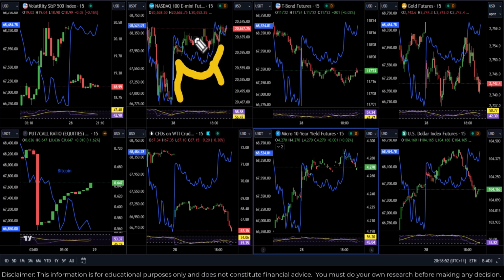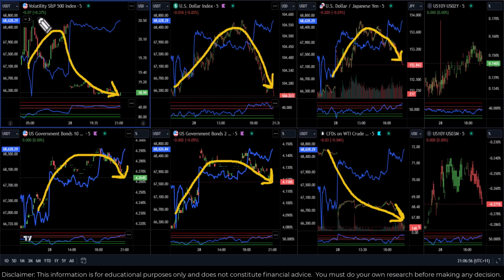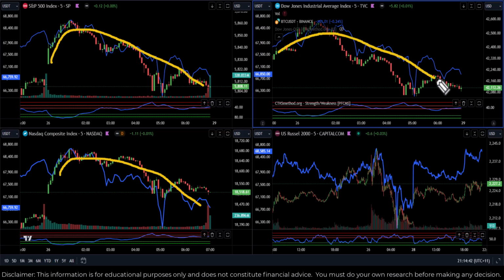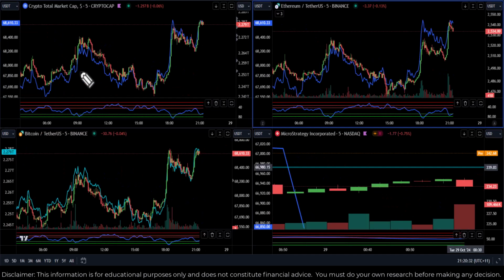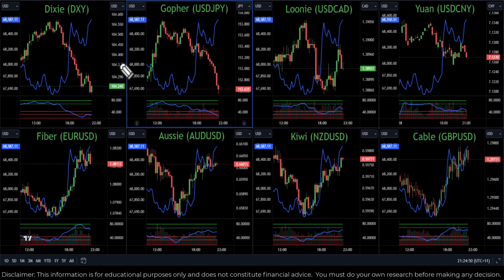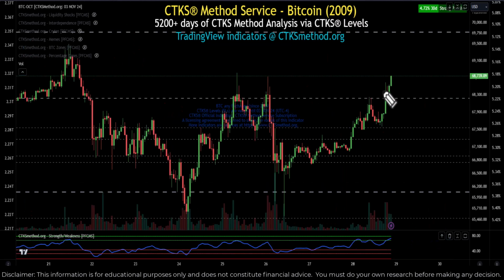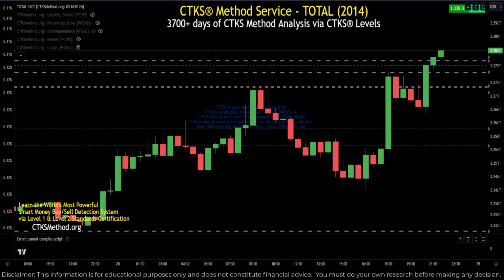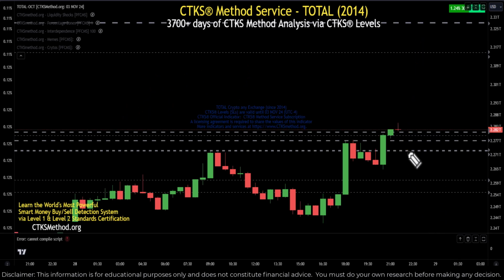Bitcoin next moves ... Crypto and the markets [CTKSmethod BTC]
Is the crypto getting ready to break out?  What charts confirm or deny it?

Official CTKS NFT:
👉  KenFT:

FREE Access:  Profiting from CTKS Method Structure (Conditions apply: Expires 8th October 2024)